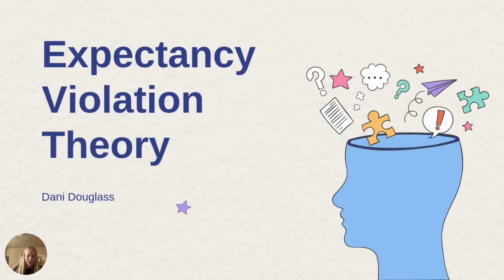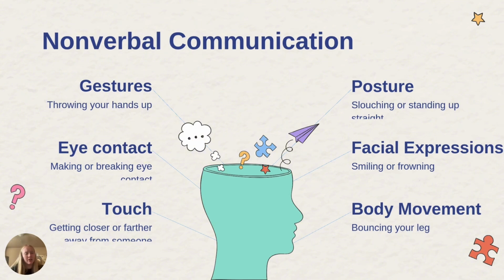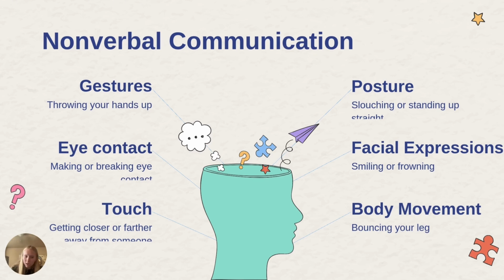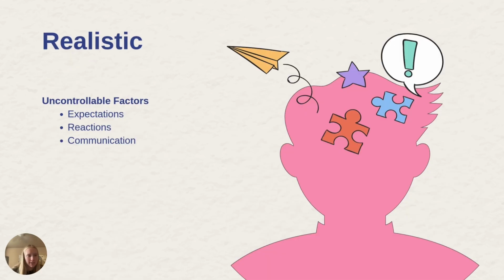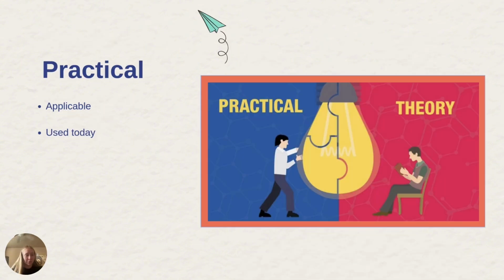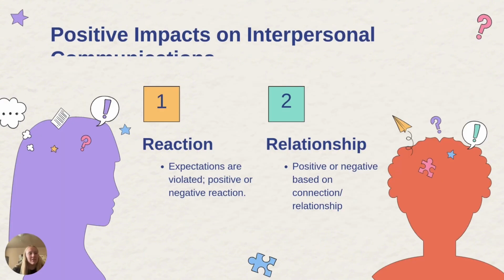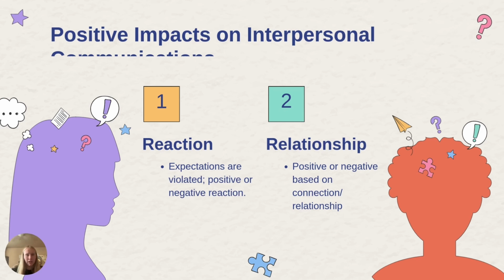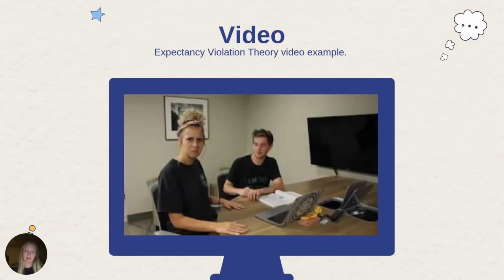Expectancy Violation Theory- Dani Douglass COM 1250